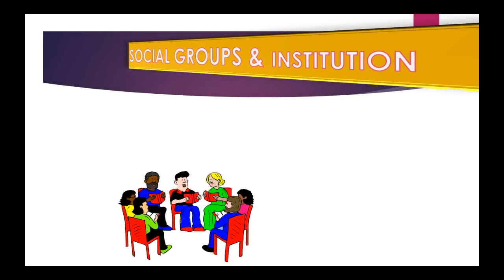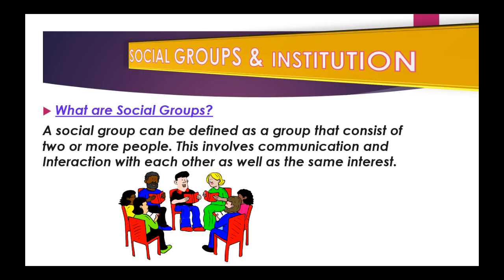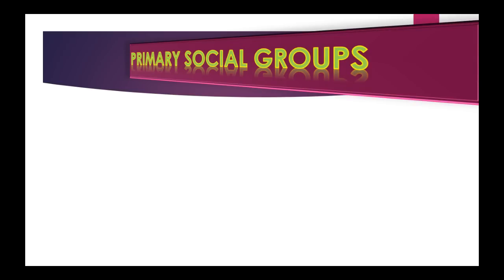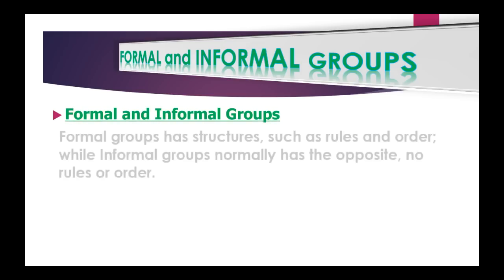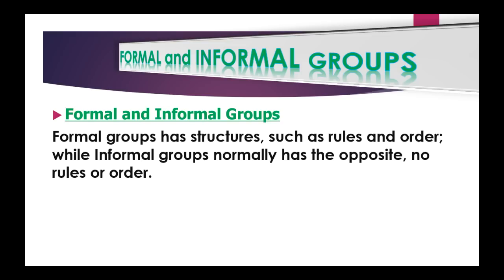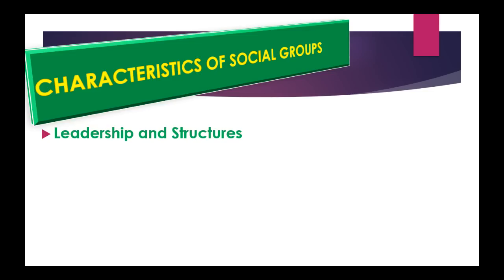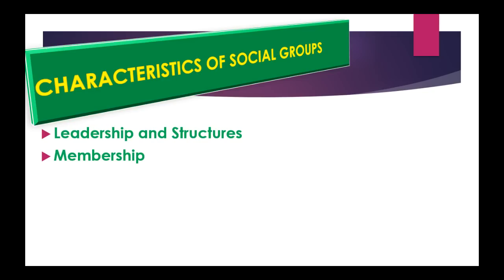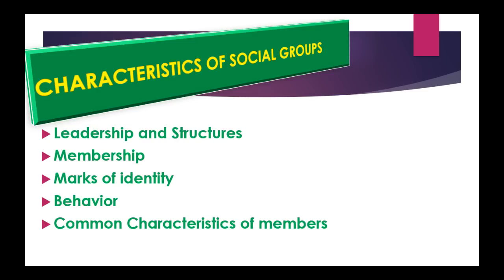SOCIAL GROUPS and INSTITUTIONS Pt 1 (CSEC LECTURE SERIES)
This is a video giving information on different types of social groups, under the topic SOCIAL GROUPS and INSTITUTIONS. This video was created for persons doing their CSEC exams as well as persons who wish to know more about different types of social groups within society.